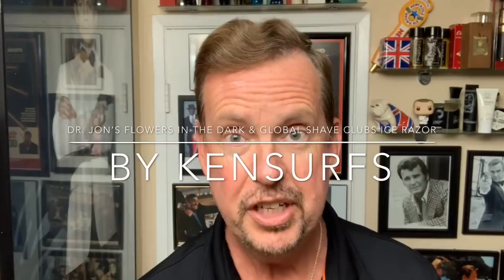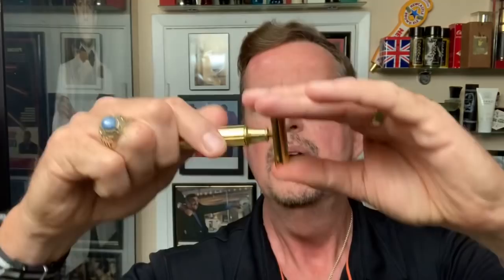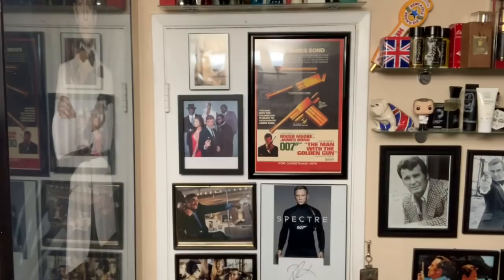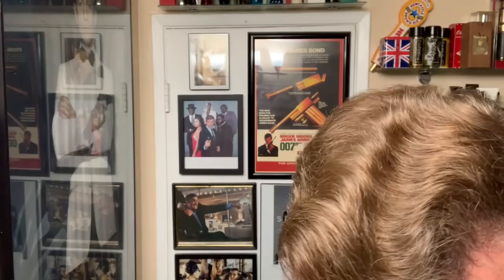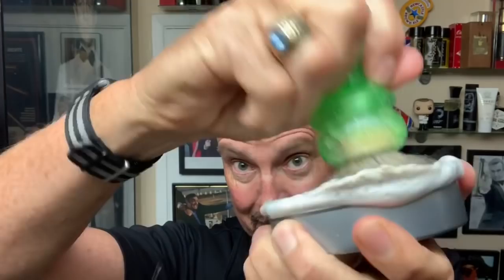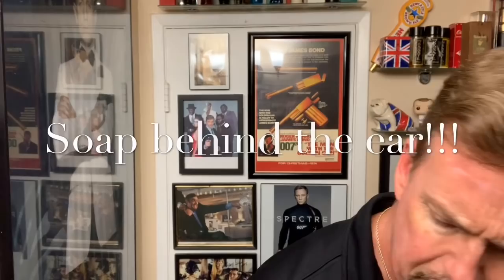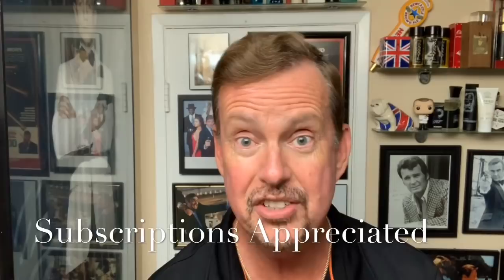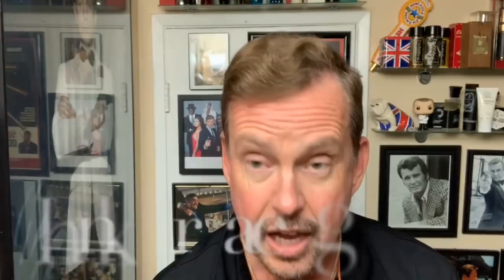New -Dr. Jon’s Flowers in the Dark Vol 3 & Global Shave Clubs ICE Razor. First use & Opinion.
Trying out a couple of cool products that arrived when I was on vacation. This time it’s s new soap from Dr. Jon’s and s new Razor from Global Shave Club.

Flowers in the Dark -“The scent of lavender with a soothing undertone that is somehow familiar yet unnatural. After the lavender fades all that remains is something resembling coffin wood and ozone, a disturbingly pleasant combination.
Our new Vol. 3 shaving soap base is here! Easier to lather, better slickness and an out of this world post shave. “

The razor is listed as “A step up from the Edwin Jagger DE89 and the Merkur 34C.
A touch more aggressive. Better made. Heavier and with a longer handle. ICE represents the next step up from those starter razors!It is still gentle enough to be used by someone with limited experience, yet easier to shave with than both of the other razors mentioned.”

My pages-

Brush - Rich Man Shaving Innovator
Soap - Flowers in the Dark
Razor - ICE
Blade - Gillette Super Thin
Witch Hazel - Thayers
Aftershave - Polo Red